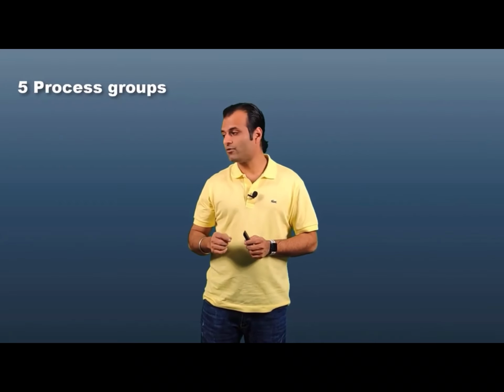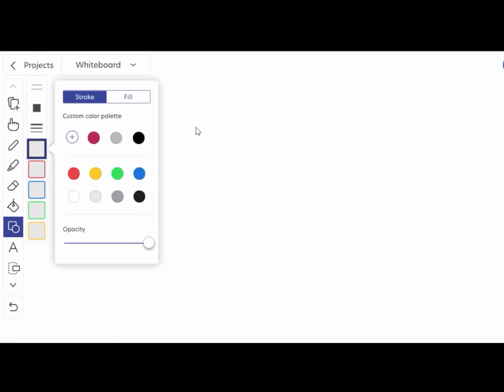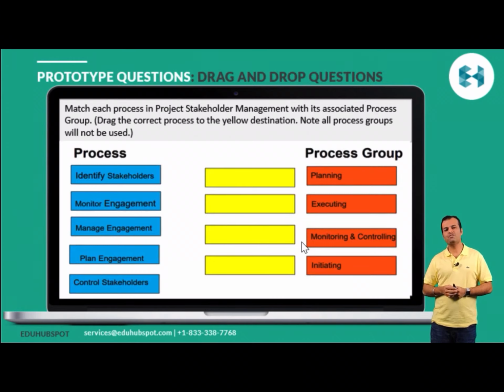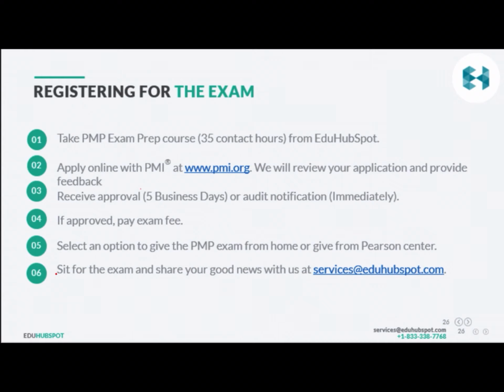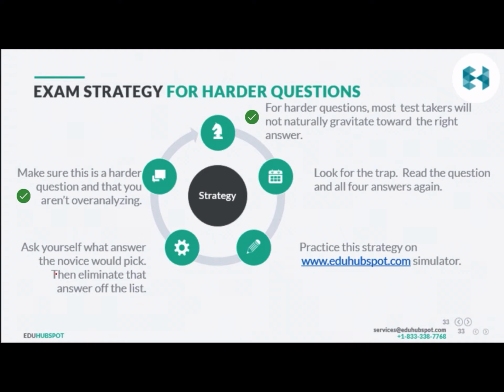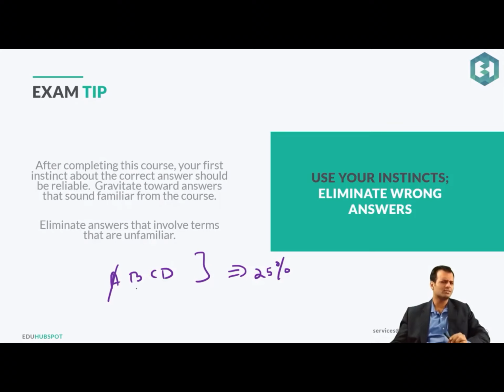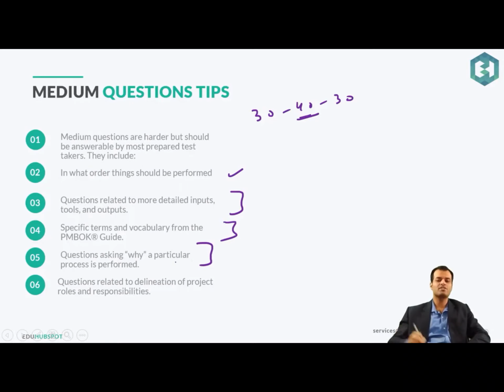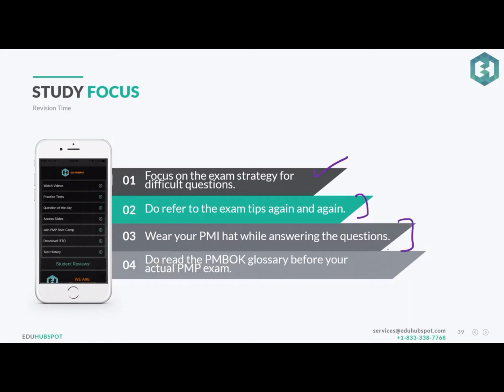October 10, 2021(1)